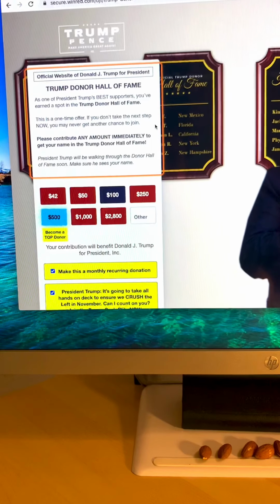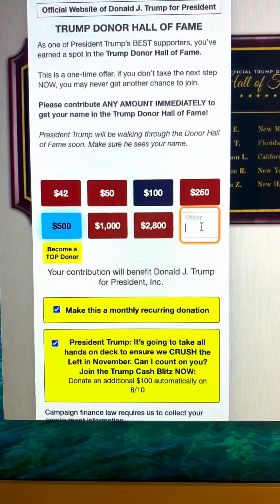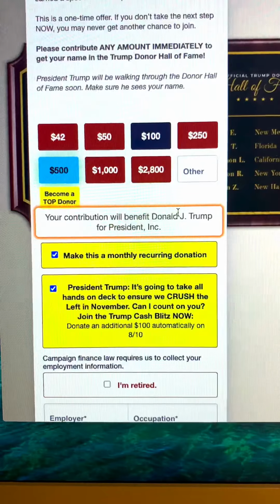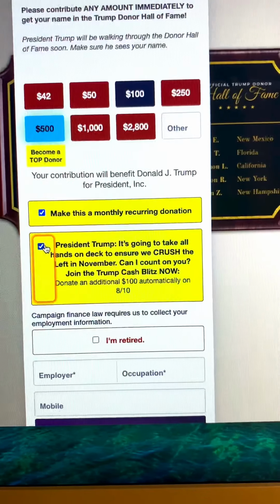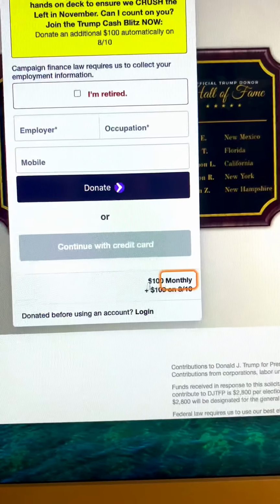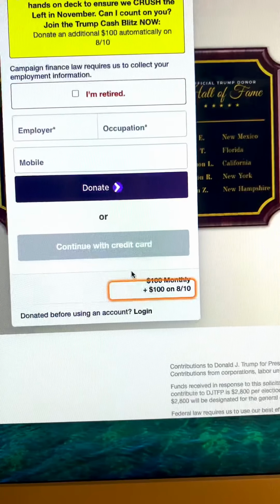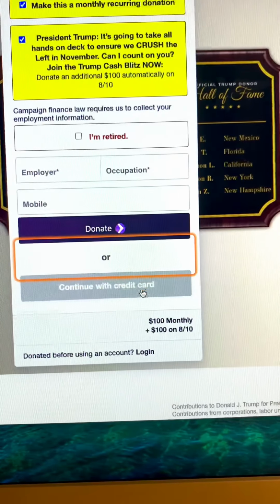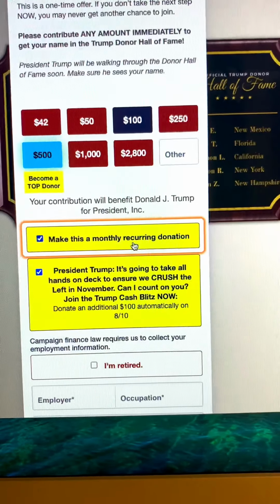Dark UX - Trump’s Donation Site With Screen Reader (Full Length)